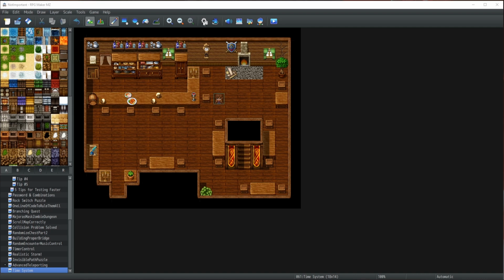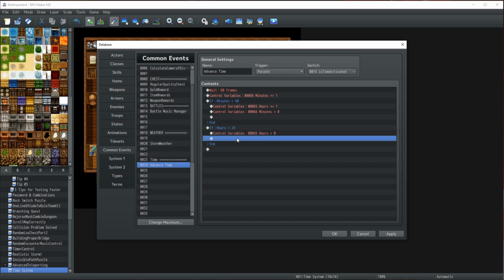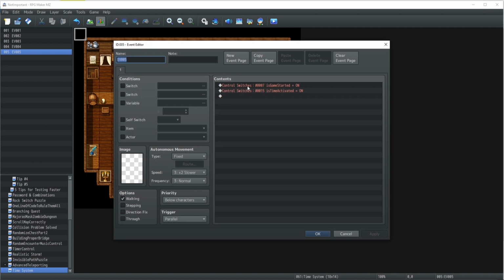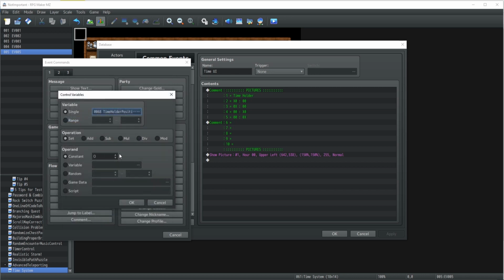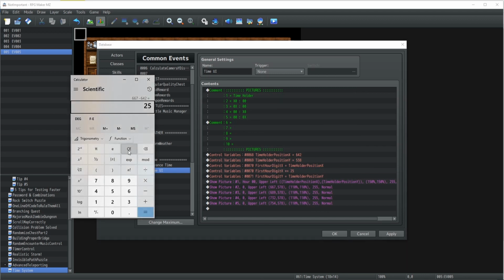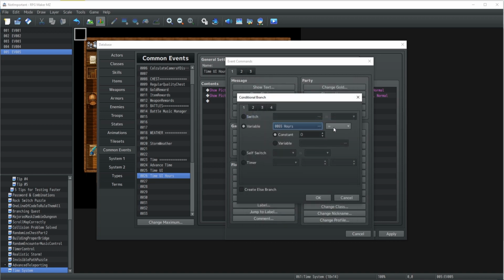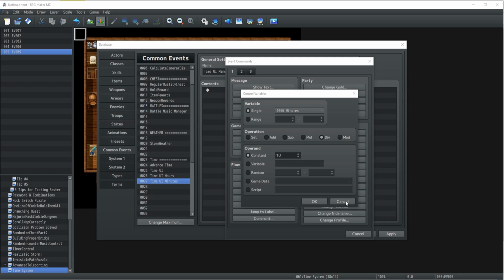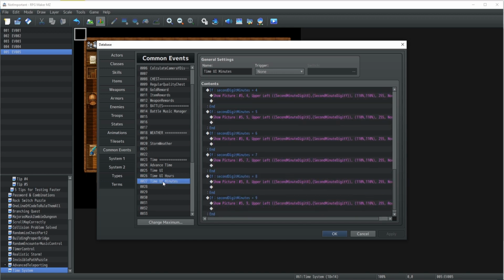RPG Maker MZ Tutorial #48 - Time System part I!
Hello folks! Today we start a mini series on how to implement Time Systems inside your RPGs! From logic to UI and all complications it might involve! Enjoy!